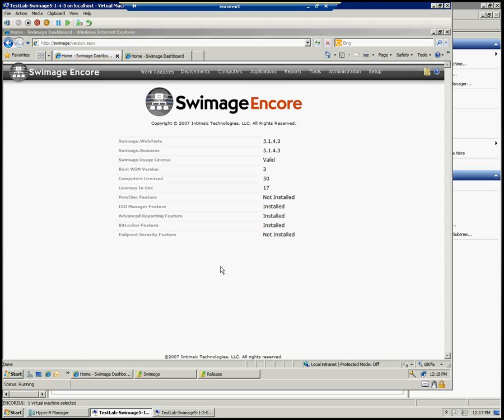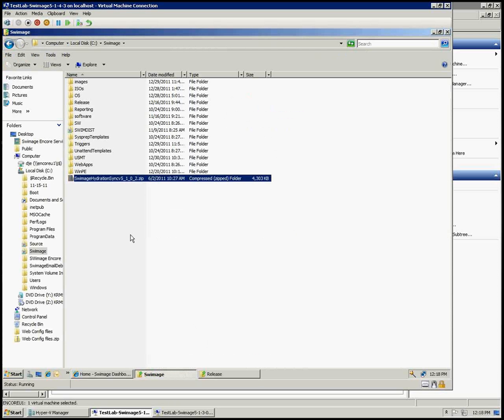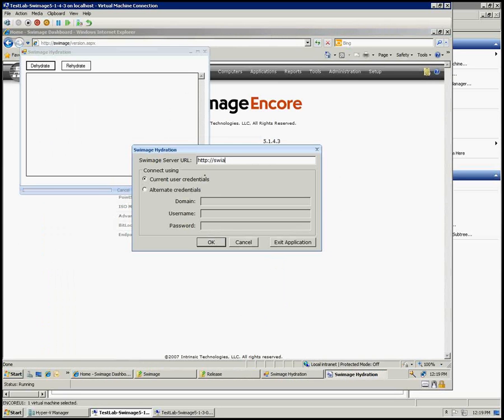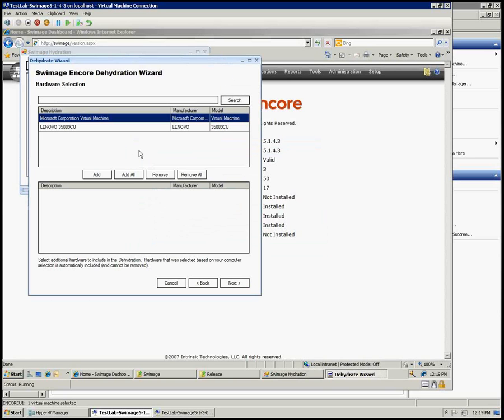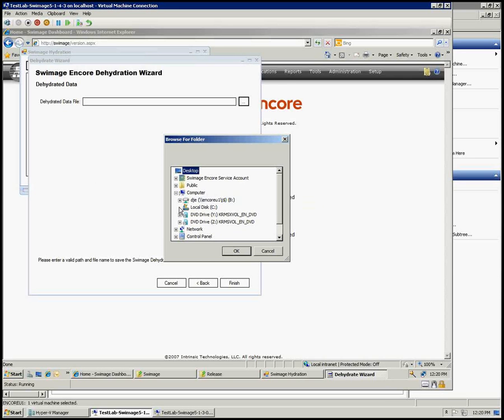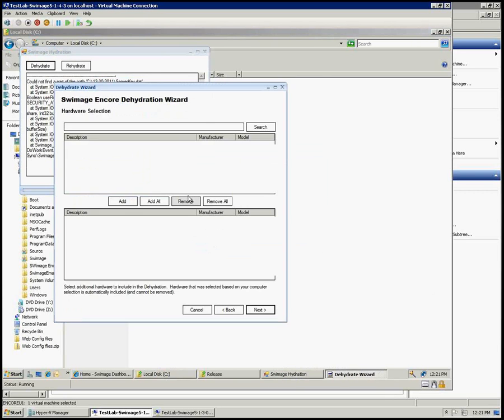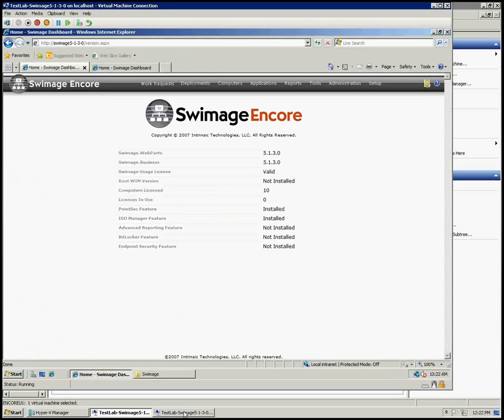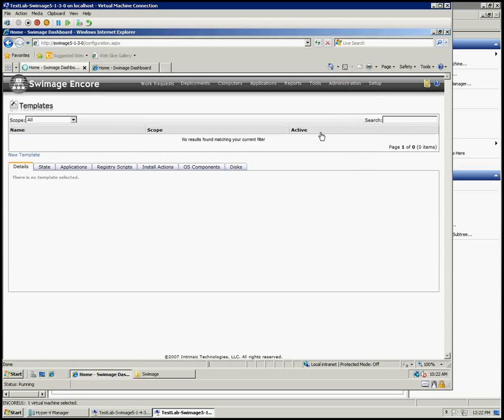Swimage Encore Hydration Tool Demo - Part 1 of 2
Part 1 of 2 of the Swimage Encore Hydration Tool demo
You'll want to view this at 720p in order to actually see everything with the necessary detail.